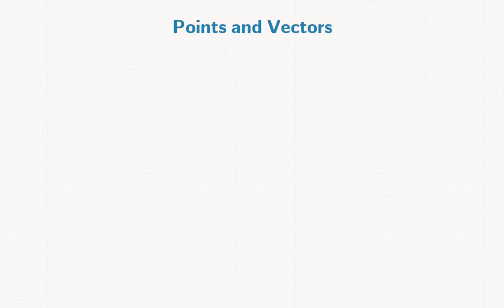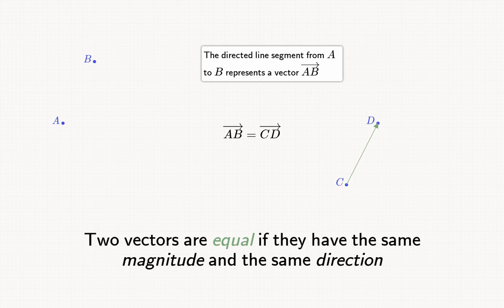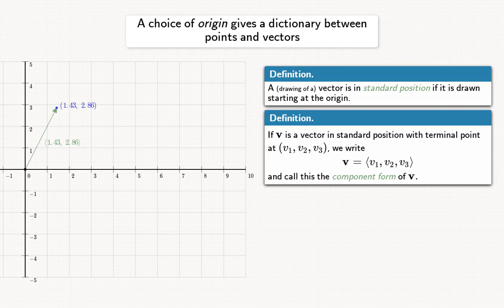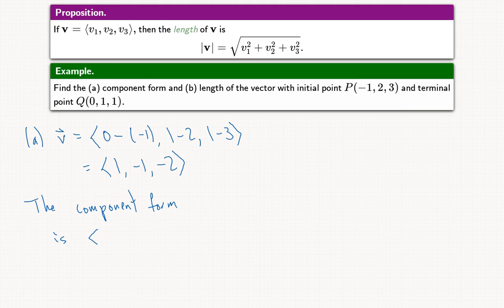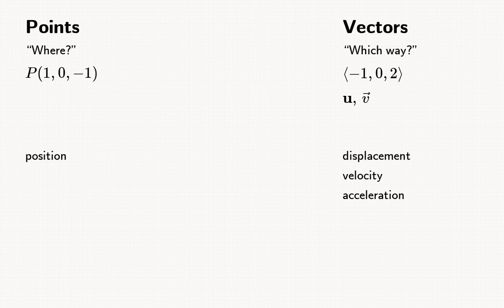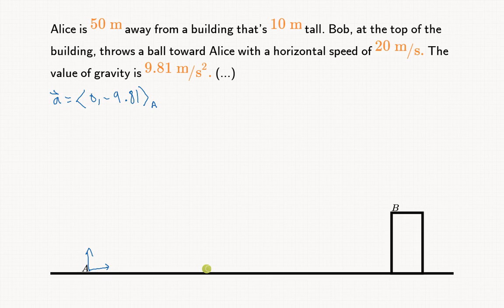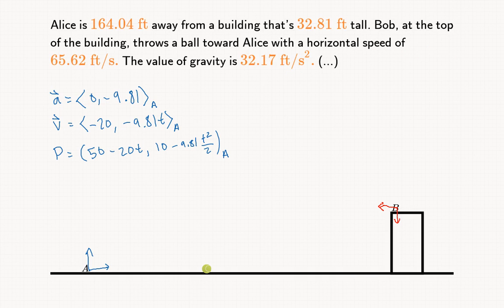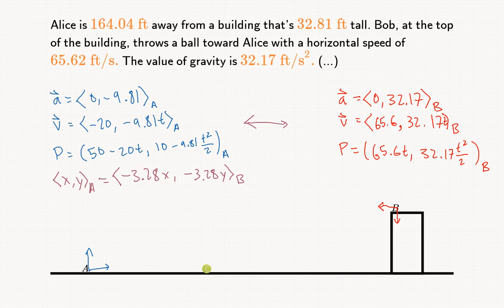12.2-1 Points and vectors